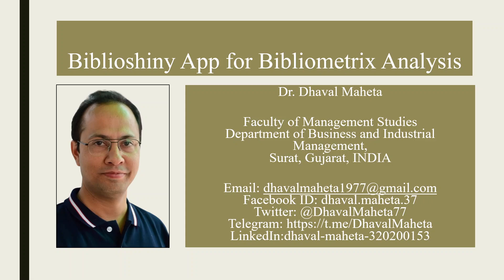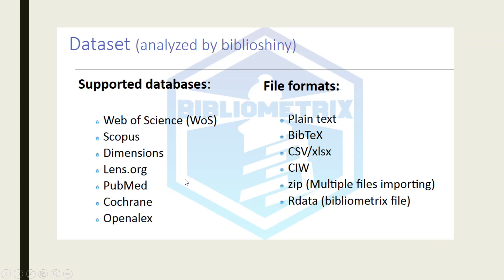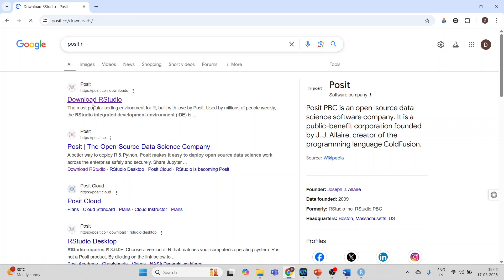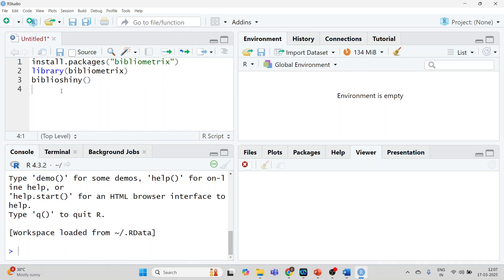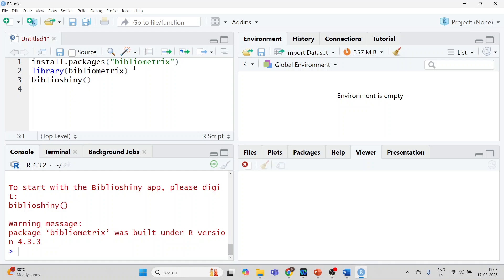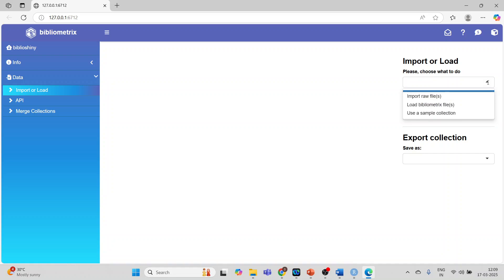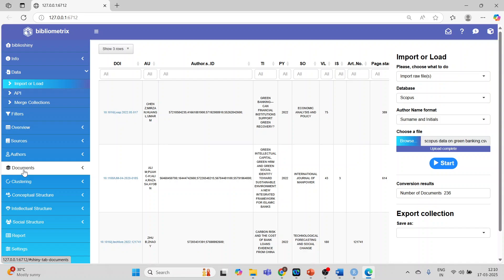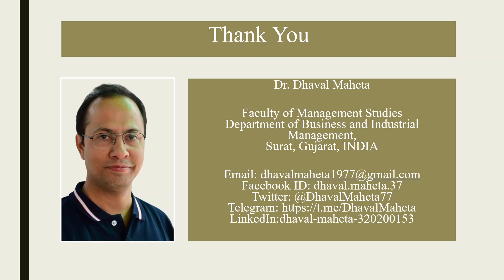3. Installing the Biblioshiny Package || Dr. Dhaval Maheta